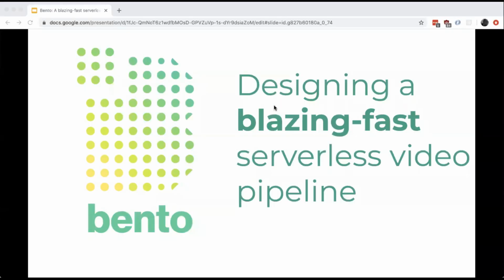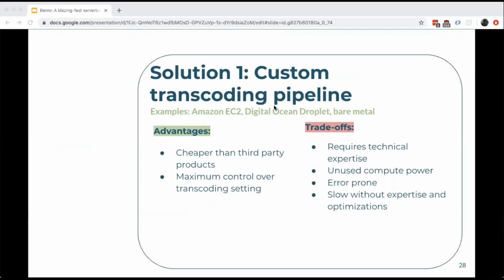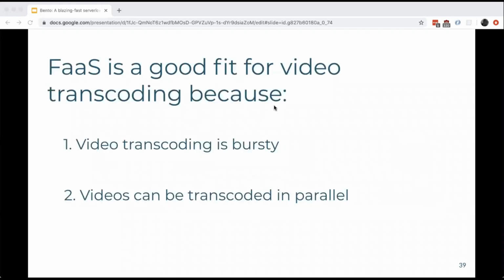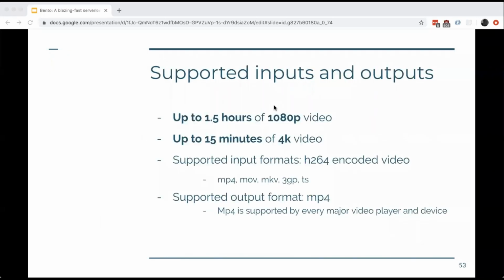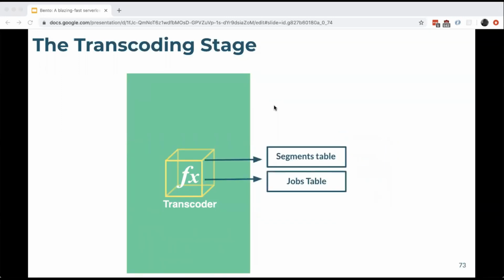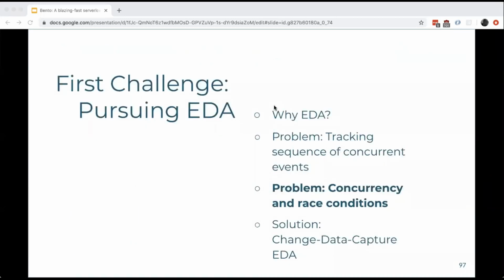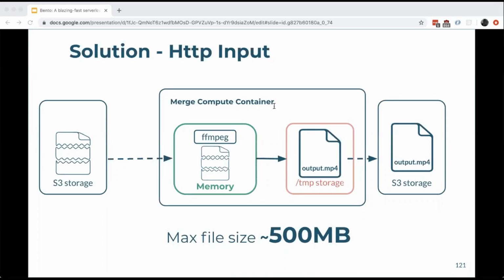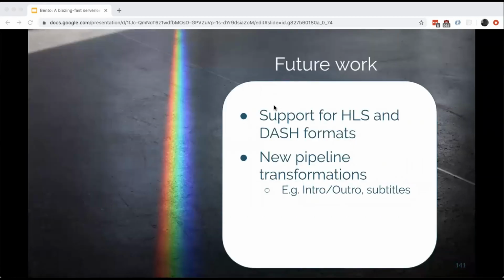Launch School Capstone Presentation: Bento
Bento, developed by by Max Hawkins, Mike del Rio, and Nathan Classen, is a blazing-fast serverless video transcoder. Converting high-definition videos to new formats and resolutions is a process that typically takes hours. By leveraging the instant scale and concurrent execution of function-as-a-service architecture, Bento transcodes hundreds of small parts of a video file in parallel, slashing multi-hour transcoding jobs down to minutes.